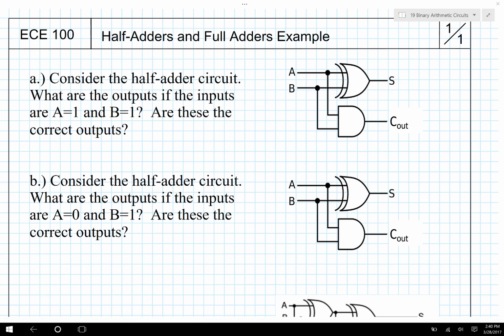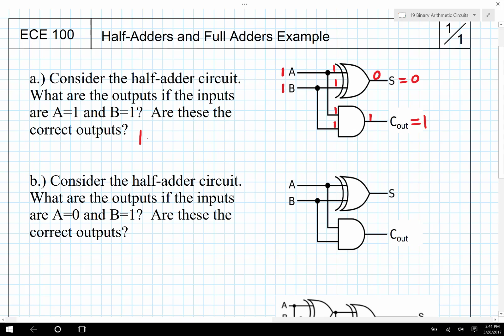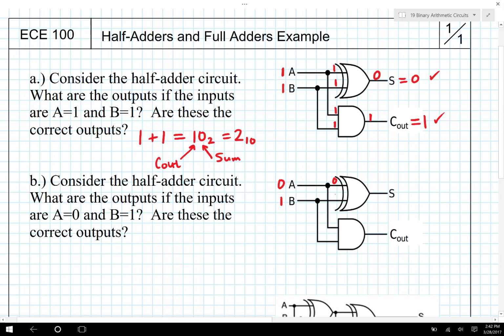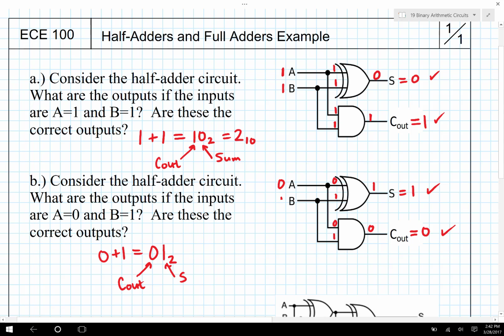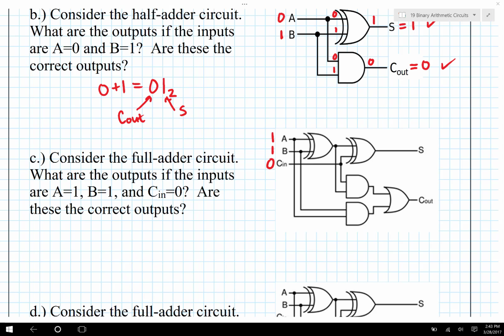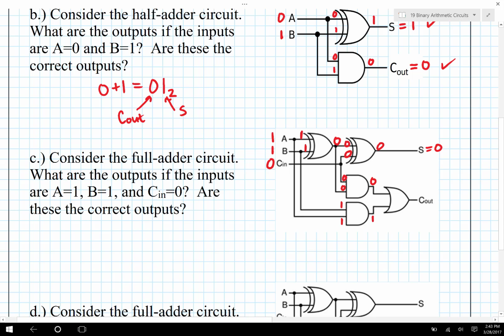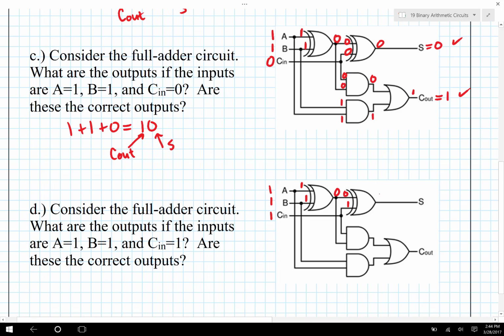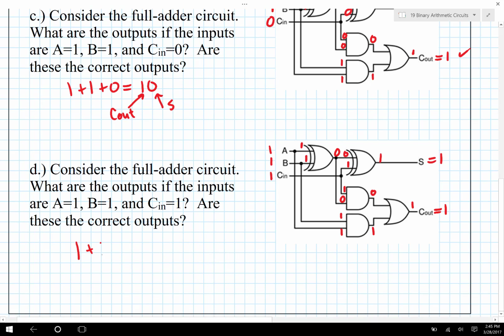ECE 100 Half-Adders and Full-Adders Example